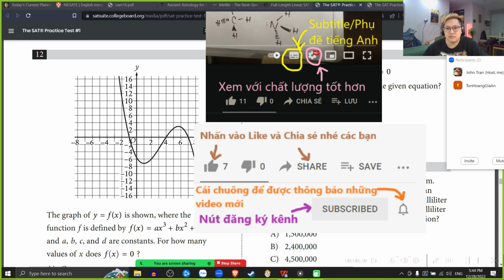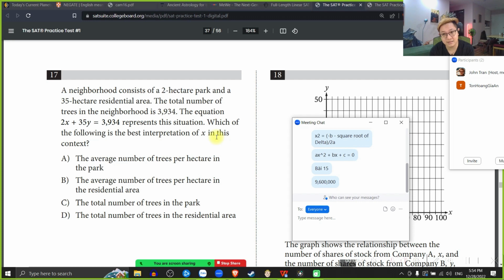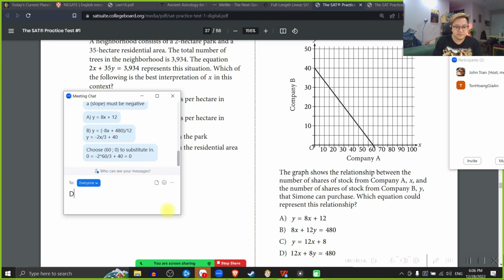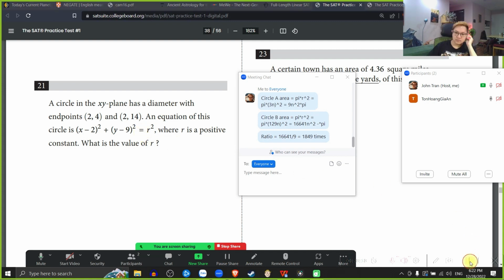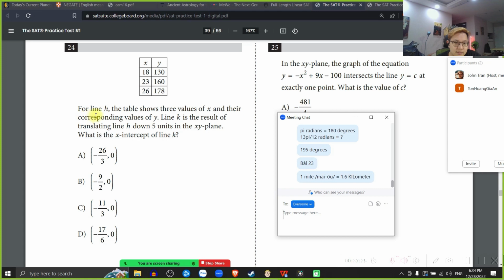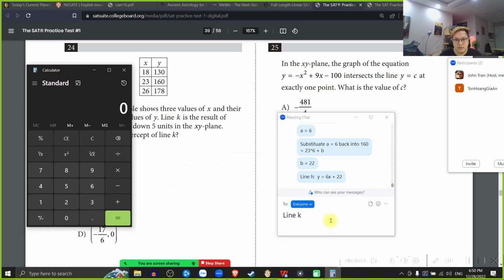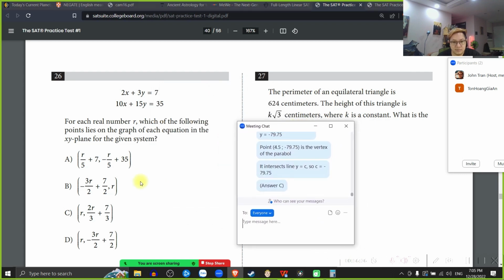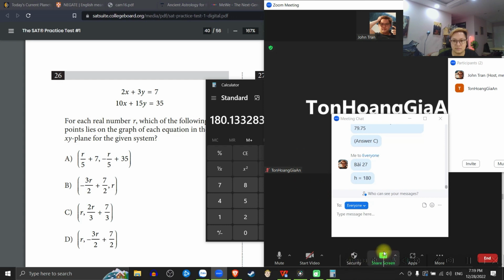Math SAT class on 28th December 2022